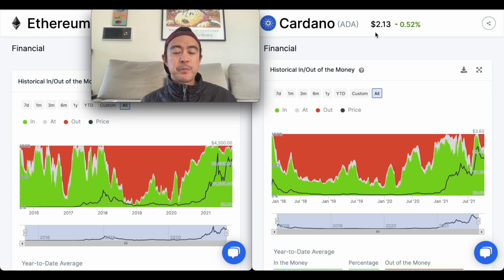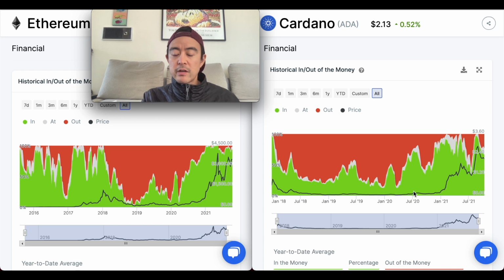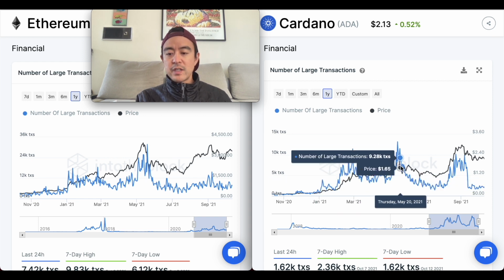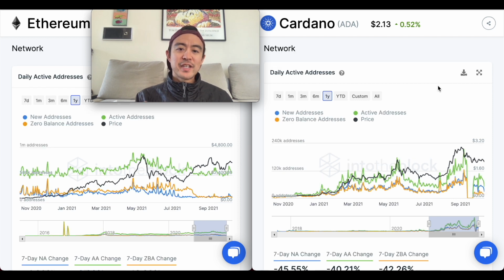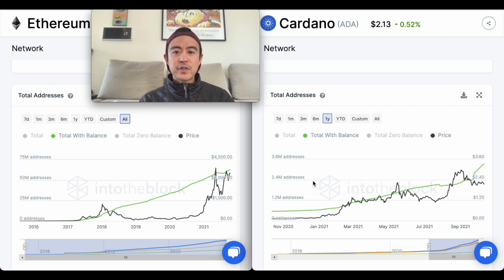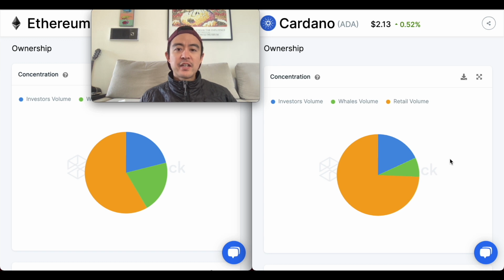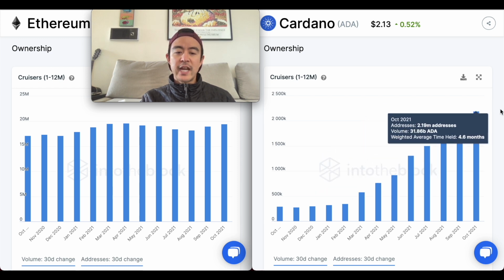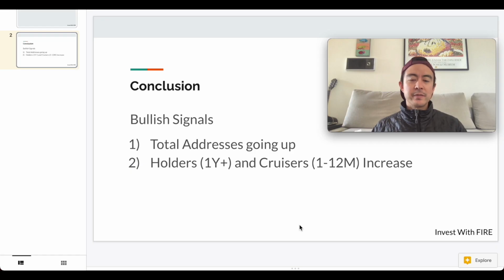A Comprehensive On-Chain Cardano Analysis: Use to Evaluate ADA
🔥 DEFI - MAKE PASSIVE INCOME WITH CRYTOS
➡ Celsius - Another platform to make passive income (It’s good to diversify and keep your crypto on multiple places)
➡ CakeDeFi - Get $20 worth of DFI when you sign up and make a deposit of $50 or more.

🔥 EARN MONEY
➡ Coinbase: My main crypto exchange I use to buy crypto - Get Bitcoin when you sign up
➡ M1 Finance: The account I use for RothIRA and taxable account: Get $30

🔥ABOUT
Invest With FIRE provides cryptocurrency educational content for those that want in depth analyses of the market.   I use my engineering and science educational/ professional experience to analyze the metrics that drive the cryptocurrency markets, and provide insights to help you reach your goal of FIRE.

🔥TOOLS
Keywords: The Best Keyword Research Tool I Use To Grow My YouTube Channel: TubeBuddy

I only share products and services that I actually use and believe in.  I do not associate myself with a product/service that I do not believe in.  The commissions help grow the channel.